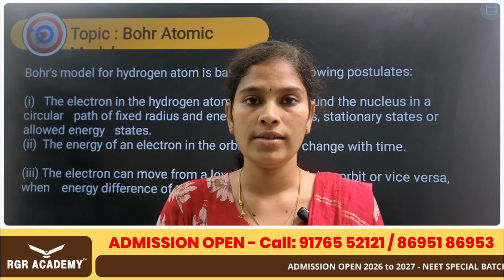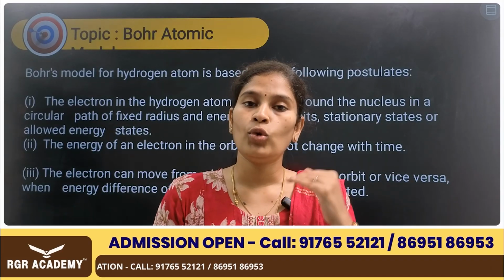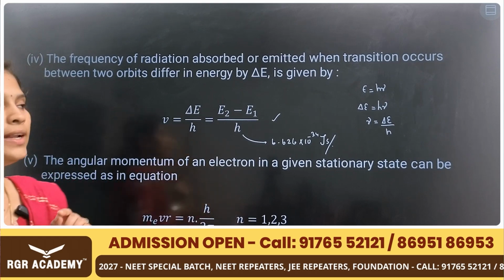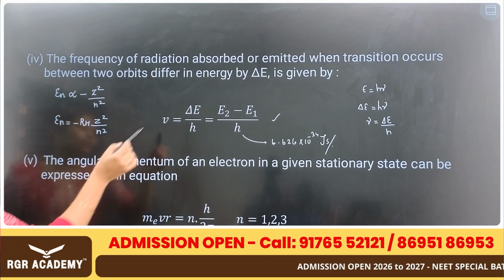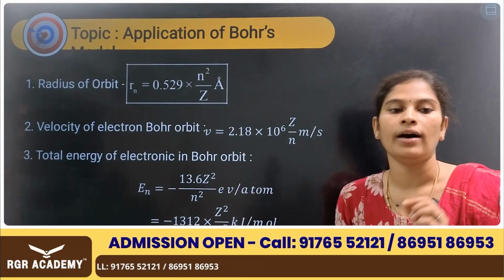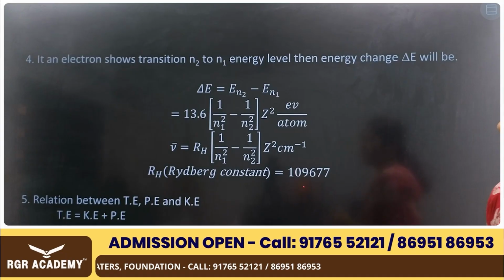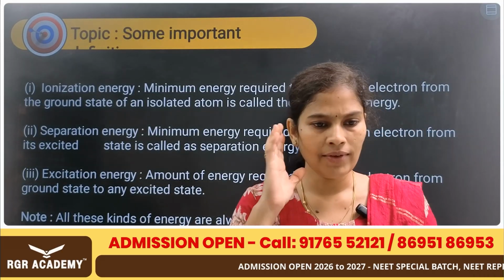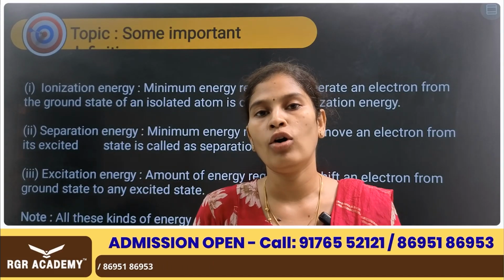Bohr's Atomic Model Explained in 10 Minutes | NEET 2027 chemistry | Atomic Structure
🚀 Master Bohr's Atomic Model in just 10 minutes with this complete NEET chemistry lecture!

If you're preparing for NEET 2027, NEET 2028, or Class 11 chemistry, this video covers every important concept of Bohr's Atomic Theory in a simple and exam-oriented way.

📚 In this video you'll learn:

✅ Rutherford Model Limitations

✅ Bohr's Postulates

✅ Quantization of Angular Momentum

✅ Radius of Electron Orbit

✅ Velocity of Electron

✅ Energy of Electron

✅ Excitation & De-excitation

✅ Hydrogen Spectrum

✅ Lyman Series

✅ Balmer Series

✅ Paschen Series

✅ Brackett Series

✅ Pfund Series

✅ Important NEET Formulae

This lecture is specially designed for students preparing for:

✔ NEET 2027

✔ NEET 2028

✔ Board Exams

By the end of this video, you'll have a complete conceptual understanding of Bohr's Atomic Model, helping you solve both conceptual and numerical questions quickly.

NEET topper strategy
NEET last 90 days plan
NEET cut off trends 2025
NEET rank vs marks analysis
NEET counselling Tamil Nadu
NEET exam tips English
NEET biology quick revision
NEET physics formula tricks
NEET2026 NEETPreparation RGRAcademy NEETTips MedicalEntrance BiologyRevision PhysicsTricks ChemistryConcepts NEETCutoff NEETCounselling Welcome to RGR Academy’s student learning channel! 📚
✔️ NEET-2026 exam strategy & preparation tips
✔️ Concept videos for Physics | Chemistry | Biology
✔️ Cut-off & counselling guidance
✔️ Result analysis, doubt sessions & success stories
Our goal is to help you score higher and build confidence.